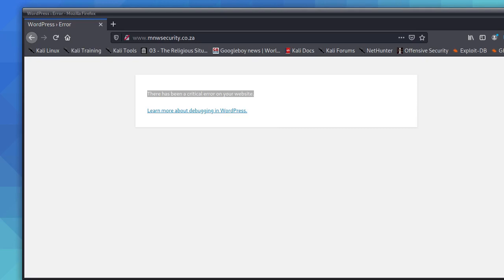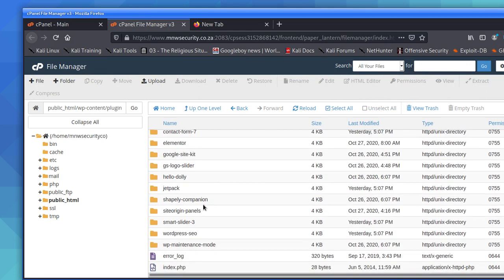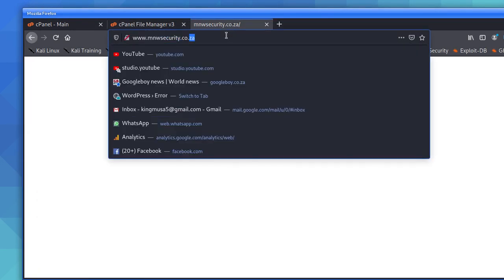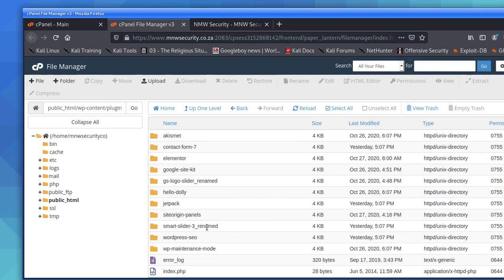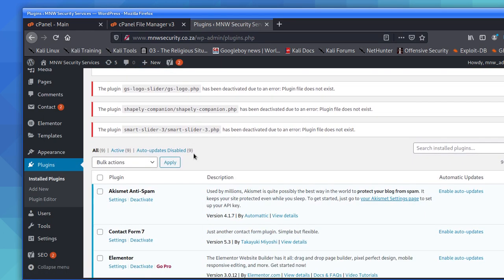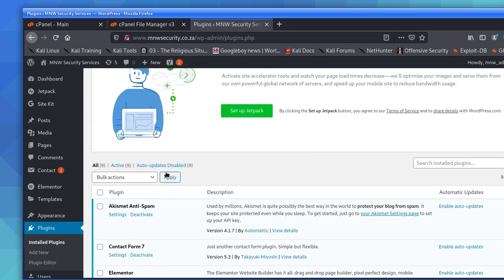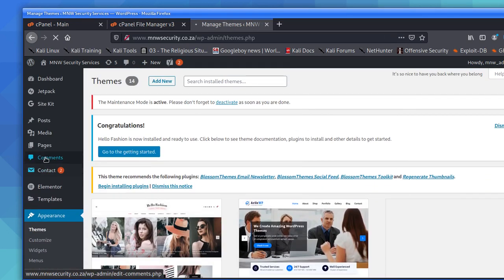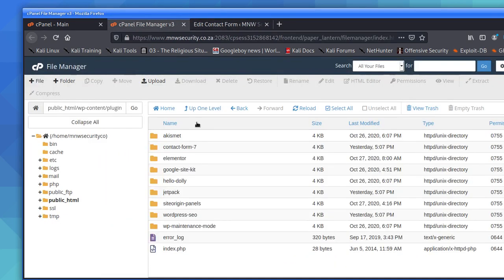How to fix "There has been a critical error on your website"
The error message "There has been a critical error on your website" in WordPress can be frustrating, but it often provides a starting point to diagnose and fix the issue. Here are some steps to troubleshoot and resolve the problem:

1. Enable Debugging:
To get more information about the error, enable WordPress debugging. Open your "wp-config.php" file and add the following lines:

php

define( 'WP_DEBUG_LOG', true );
define( 'WP_DEBUG_DISPLAY', false );

This will log errors to a "debug.log" file in the "wp-content" directory without displaying them on the website.

2. Check the Debug Log:
After enabling debugging, visit your website to trigger the error again. Then, check the "debug.log" file in the "wp-content" directory for error messages. This should provide more details about the critical error.

3. Deactivate Recently Installed Plugins or Themes:
If the error started occurring after installing or updating a plugin or theme, it might be the cause. Deactivate recently installed/updated plugins or themes to see if the error disappears. If the error goes away, reactivate them one by one to identify the problematic one.

4. Check PHP Version and Server Requirements:
Ensure that your server meets the minimum PHP version and other WordPress requirements. Outdated PHP versions can cause compatibility issues and lead to critical errors.

5. Increase PHP Memory Limit:
Some plugins or themes may require more memory than the default limit. Increase the PHP memory limit by adding the following line to your "wp-config.php" file:

php

6. Restore from a Backup:
If you recently made significant changes to your website and the error appeared, consider restoring your website from a backup taken before the changes.

7. Reinstall WordPress Core Files:
In some cases, core WordPress files might get corrupted during an update or installation. Reinstalling WordPress can fix such issues without affecting your content and settings.

8. Contact Your Hosting Provider:
If you are unable to resolve the issue, contact your hosting provider's support team. They might have insight into the server configurations or logs that could help diagnose the problem.

Remember to always create a backup of your website before making any significant changes or modifications to avoid data loss.

If you are still unable to fix the critical error, the specific error message in the debug log might provide more clues. You can also seek help from WordPress forums or online communities to get assistance from experienced users and developers.